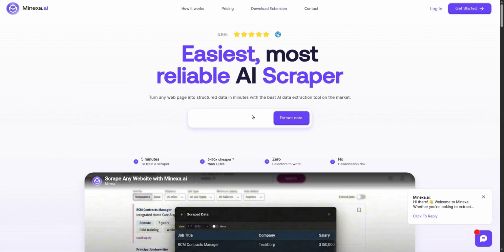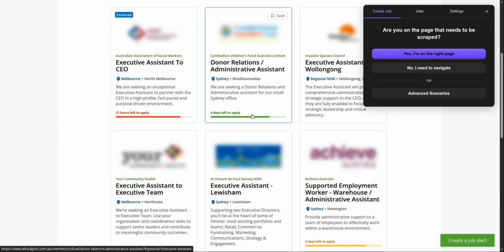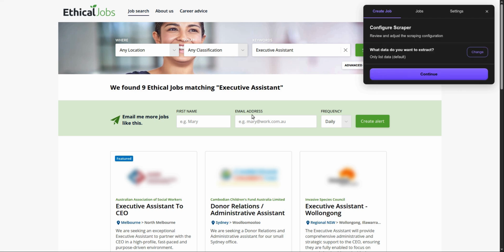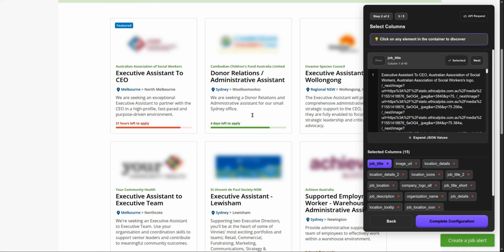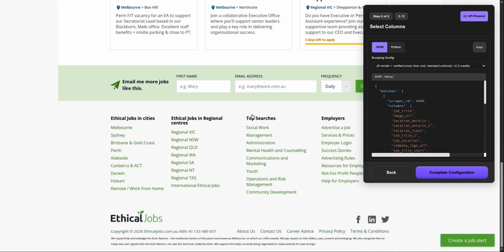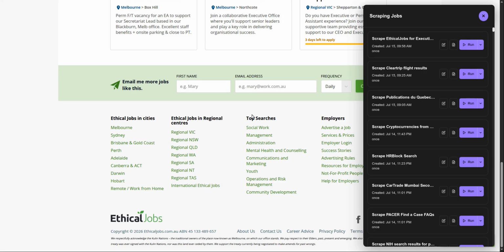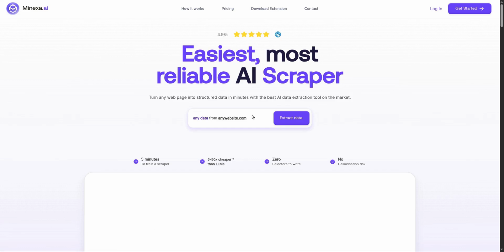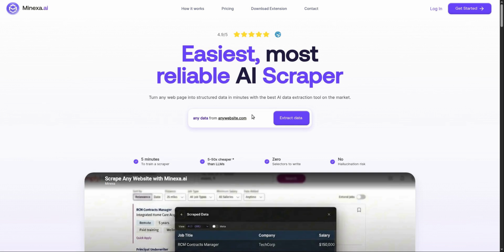How to Scrape Job Listings from ethicaljobs.com.au with Minexa.ai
Discover how Minexa.ai simplifies extracting multiple job listings with details from ethicaljobs.com.au.

👉 FOR DEVELOPERS & TECHNICAL USERS — Build scalable job data extraction workflows with the Minexa API

This tutorial guides you step-by-step through scraping Executive Assistant job listings from ethicaljobs.com.au, showing how easy it is to capture structured data without coding. Launch the Minexa Chrome extension, let it analyze pagination automatically, and choose whether to scrape just the list or detailed pages too. Developers can access ready-to-use Python API code, and everyone can export consistent datasets to Excel or JSON formats.